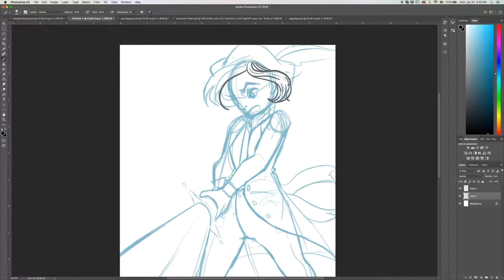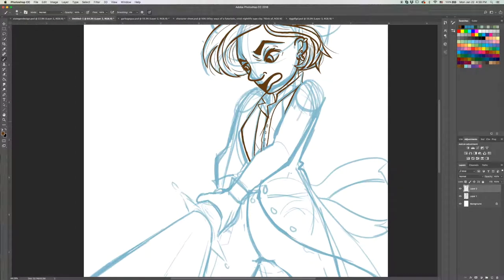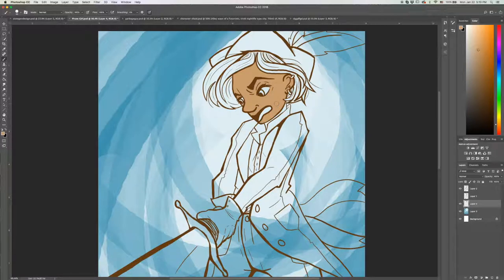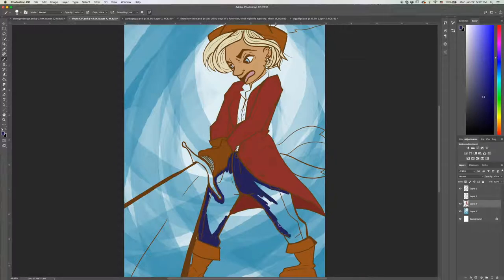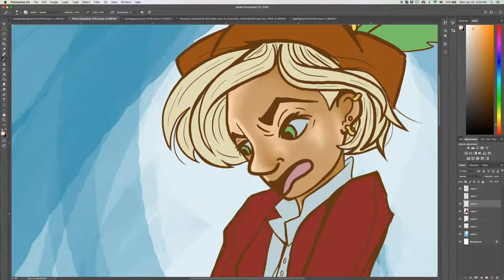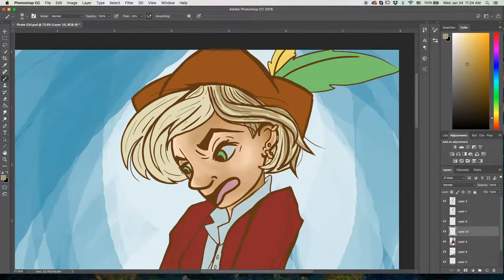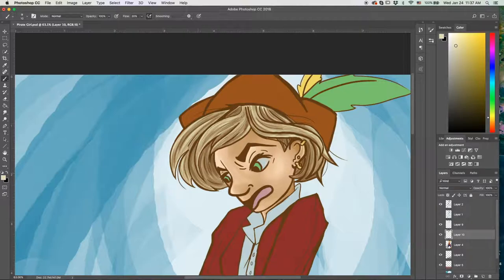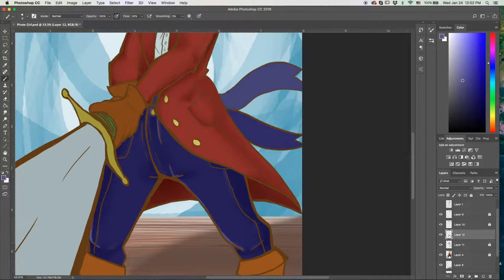By My Sword || Original Digital Artwork Speedpaint